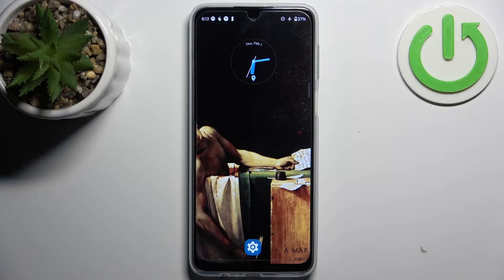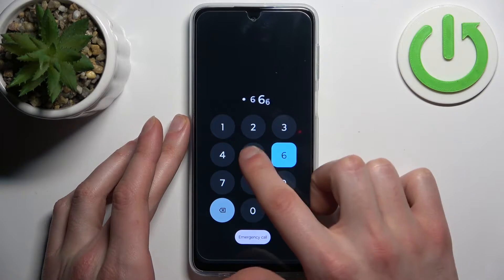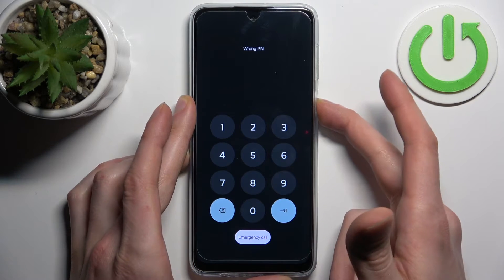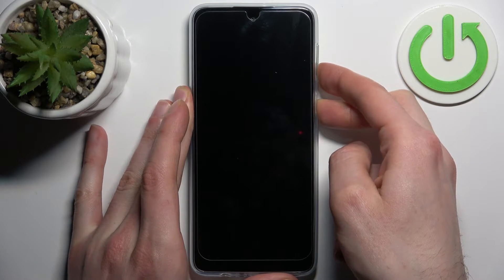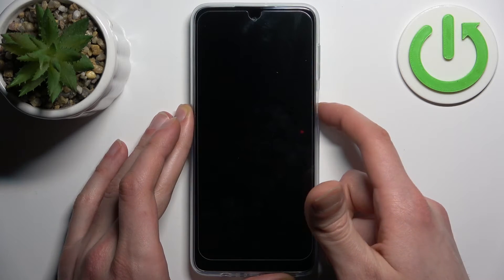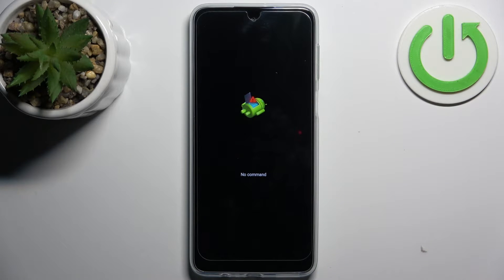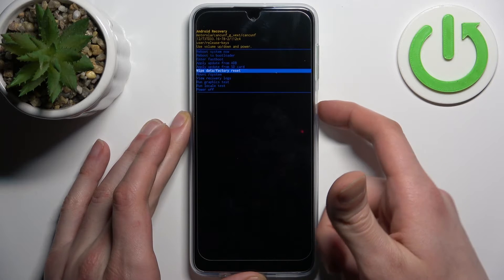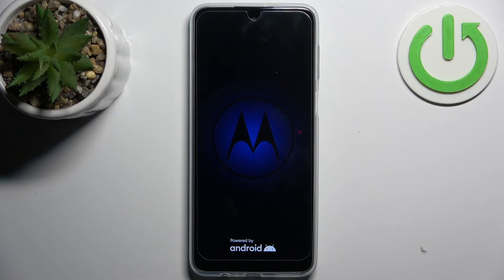How to Hard Reset MOTOROLA Moto G34? | Remove Screen Lock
Find out more:
Performing a hard reset on your MOTOROLA Moto G34 is a useful troubleshooting step if your device is experiencing software issues or if you want to remove the screen lock without accessing the device's settings. This tutorial provides a comprehensive guide on how to hard reset the Moto G34, which includes removing the screen lock and restoring the device to its factory settings. It covers the necessary steps to initiate the hard reset process, including accessing the device's recovery mode, navigating the options, and confirming the reset. Additionally, it highlights the importance of backing up your data before performing a hard reset to prevent data loss.

What is a hard reset, and when might it be necessary to perform one on the MOTOROLA Moto G34?
Can a hard reset resolve common software issues such as freezing or app crashes on the Moto G34?
What precautions should users take before initiating a hard reset to avoid data loss?
How can users access the recovery mode on the Moto G34 to initiate the hard reset process?
Is it possible to perform a hard reset on the Moto G34 if the device is locked or unresponsive?